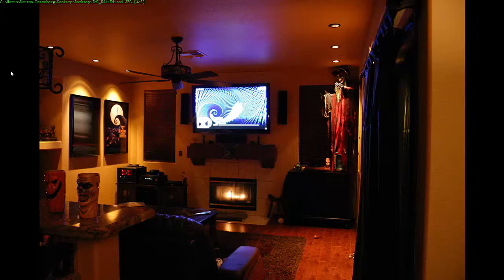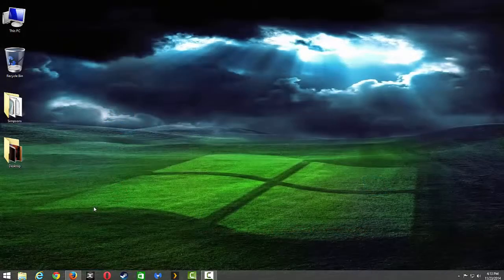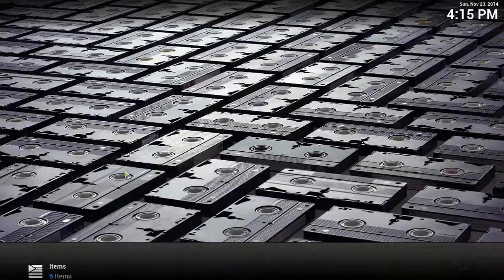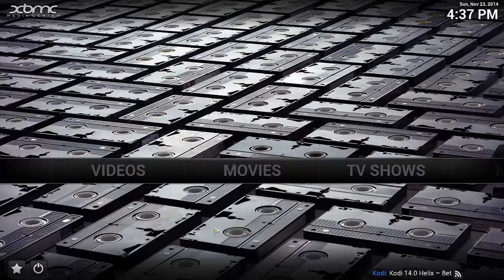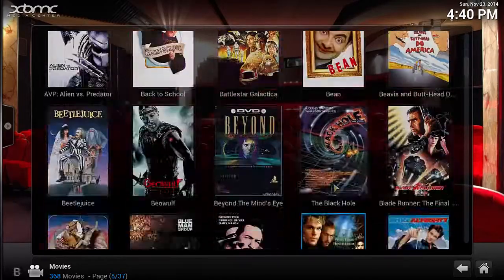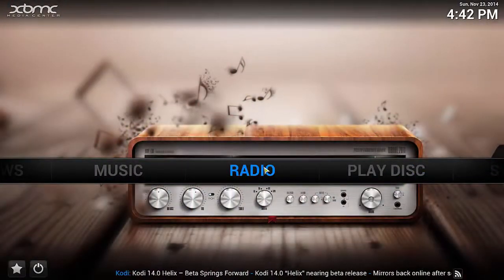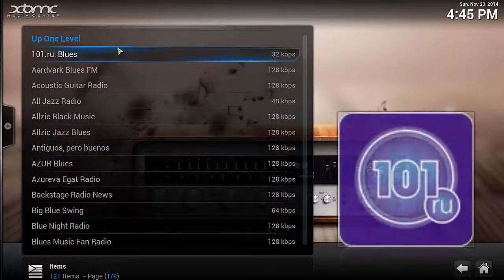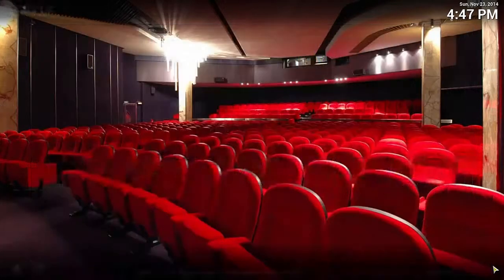Creating Your Own Personal Video Library Part 3 - XBMC / Kodi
This video covers setting up XBMC, a dedicated video manager best used on a local machine and/or as part of a PC-based home theater setup. XBMC's successor, Kodi, is essentially the same, administratively.